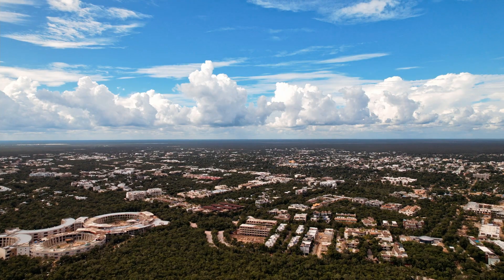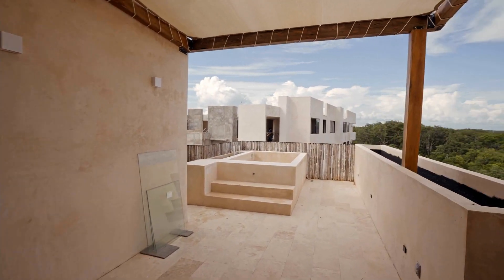Paradise Residences for Sale in Tulum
MLS20489

This development is located in one of the most popular areas of the Riviera Maya, Inside the gated community of 101 Tulum, a place that maintains its ancestral vibe.

The project consists of 245 of 2 bed, 2 bath lock-off condos and many well maintained and modern amenities.

AREA: Tulum

PROPERTY TYPE: Apartment

BEDROOMS: 2 & 3 Bedrooms

SIZE: 1040 sq.ft. - 1460 sq.ft.

PRICE: 290k - 450k USD

AMENITIES & SERVICES: Family and children’s pools, Gym, Spa, Children ́s club,
Hammock area, Yoga area, OrganicZEN bar, Community growth garden.

DELIVERY DATE: December 2022